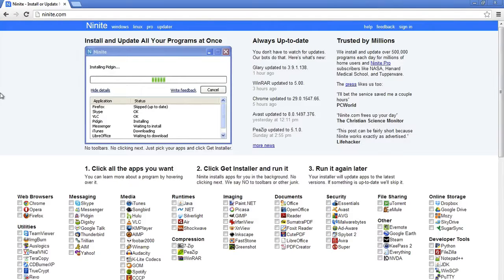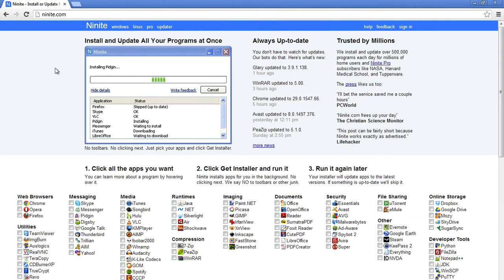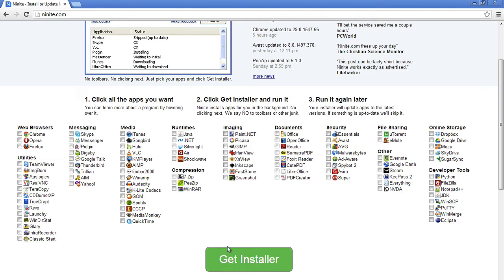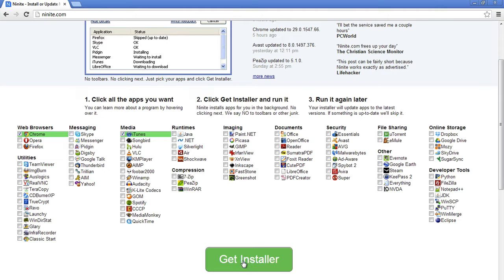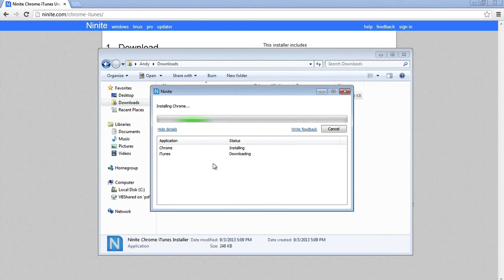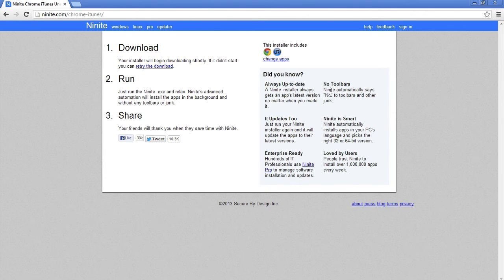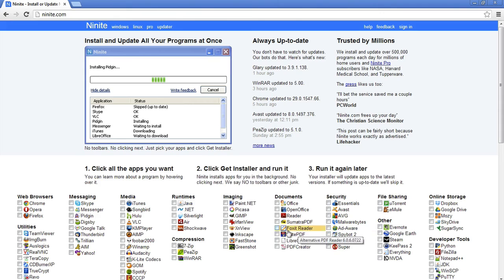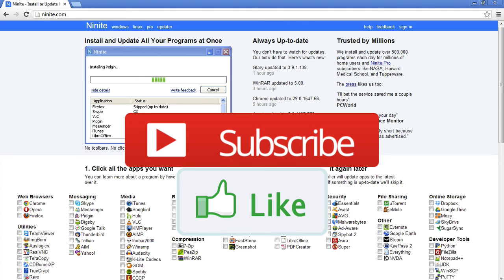Ninite: Install & Update Multiple Programs at Once (PC)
Ninite tutorial - how to install & update multiple programs

This video is going to be a brief tutorial and overview of one of my favorite free web apps called Ninite. Ninite is a website that allows you to install or update multiple applications at once on your Windows computer. It's totally automated, and this website is a lifesaver if you're constantly updating or installing apps for new computers that just have a clean install of Windows.It's very handy if you always install the same programs over and over again. You know what applications you're going to install so this helps you install all those applications at once, and it saves you a ton of time.

Ninite is pretty straightforward. You select the programs that you want to install (or update). You click "Get Installer" and just run that installer file, and it will install all the applications that you have selected. Not only does it install new programs, but if you keep the installer file you can update all the applications that you just installed with this file. Ninite offers some of the most popular applications from different categories such as utilities, browsers, security, storage, etc.

Once you select all your applications that you want, click the "Get Installer" button. It will download the installer file to your Downloads folder then you can just run it from there. It automatically installs or updates those applications that you selected. If you click "Show Details" it will show you what stage it's doing. It's totally automated and can be left unattended. In fact you can just minimize the Ninite window and go do other stuff (like cook some blueberry pancakes — yummy!) and Ninite will automatically install everything for you.

That was a brief overview of one of my favorite free web apps, Here are some of the main features: The programs that Ninite offers are always up-to-date so it's a good way to keep your computer more secure. When it installs and updates the programs that you select, it automatically says No to toolbars and other junkware. It not only installs, but it updates multiple programs too. Ninite automatically selects the correct 32-bit or 64-bit version to install on your PC.

If you're a Windows user I definitely recommend bookmarking this website. I'd also suggest going to Ninite right now and choosing all the applications that you have installed on your PC (and maybe applications that you don't have but you want to install) and download that installer file. Keep that installer file on your computer and run it about once a month so you can keep all those applications up to date just by running that one installer file. It'll save you a ton of time, and again it will keep your computer more secure.